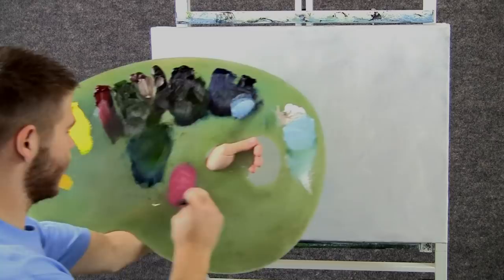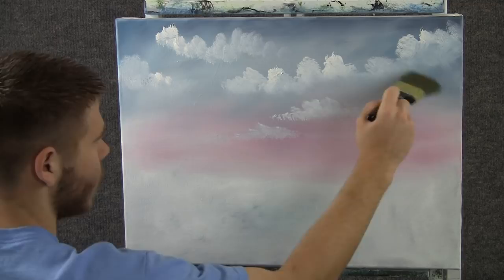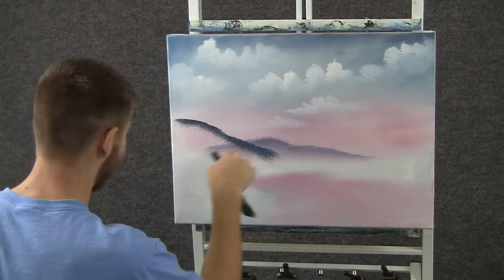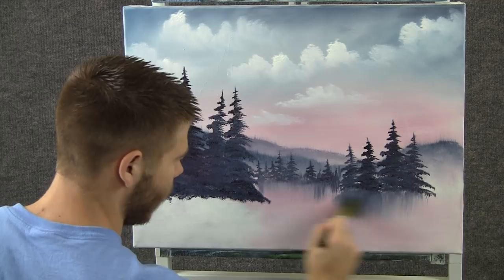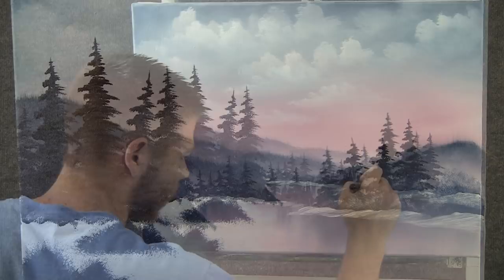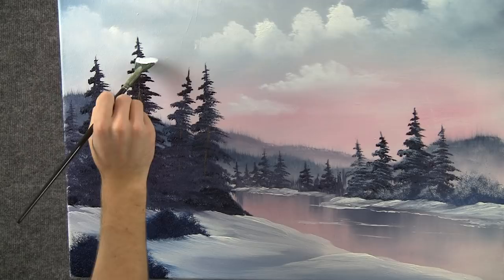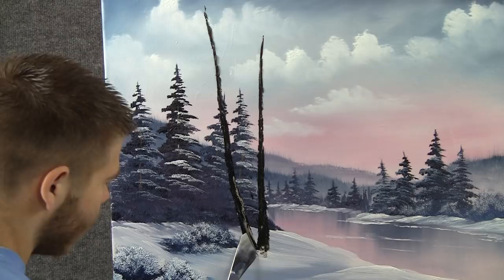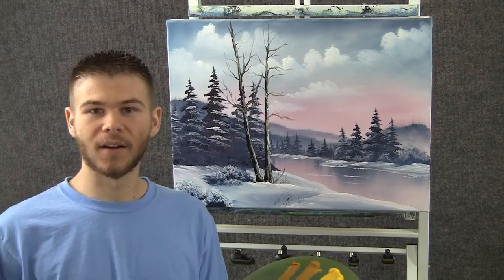Paint with Kevin Hill - Frosty Morning wet on wet HD